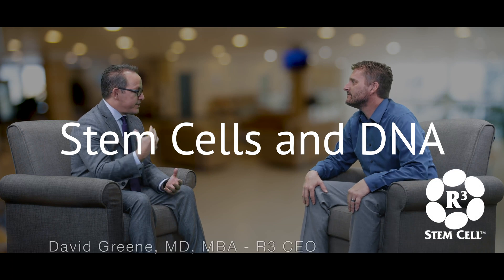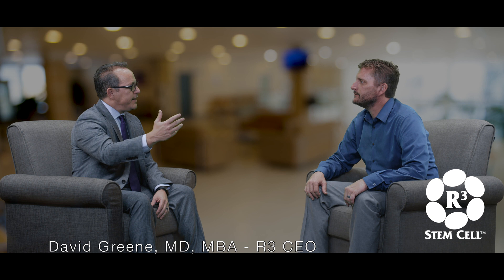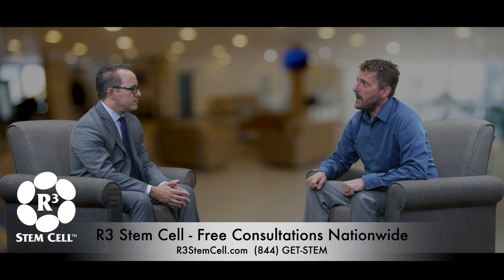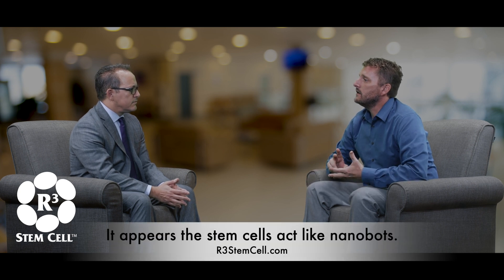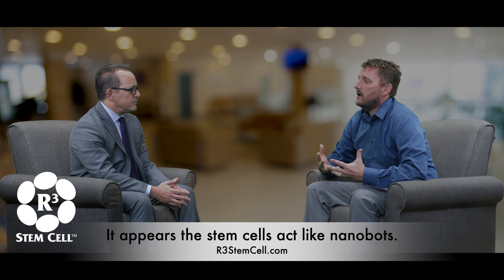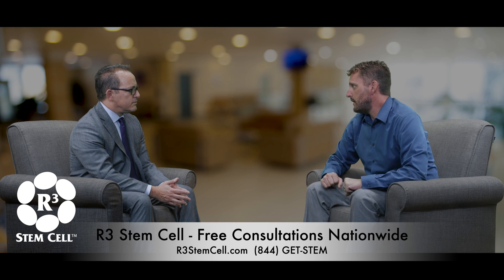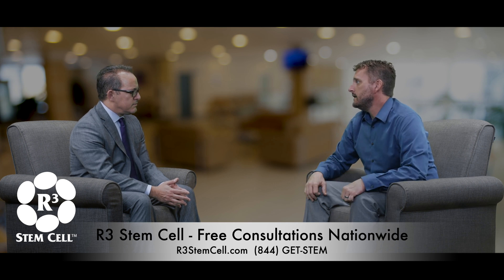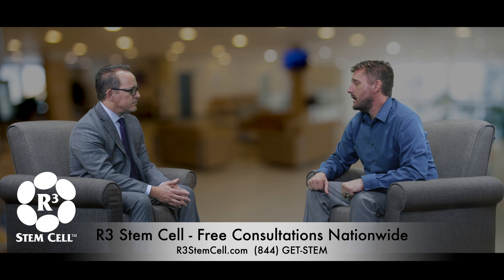Does an Umbilical Cord Stem Cell Therapy Affect Your DNA?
(844) GET-STEM
A very common question regarding amniotic and umbilical cord stem cell stem cell therapy is does it affect your DNA? Meaning does the DNA from the donor become part of the recipient's DNA? In this video, R3 Stem Cell CEO David Greene, MD, MBA interviews Dr. Elliott Spencer, PhD, who is the CEO of Utah Cord Bank. He reviews all the current evidence we know.
If you would like to see if you or a loved one is a candidate for a regenerative cell therapy, R3 offers free consultations nationwide.